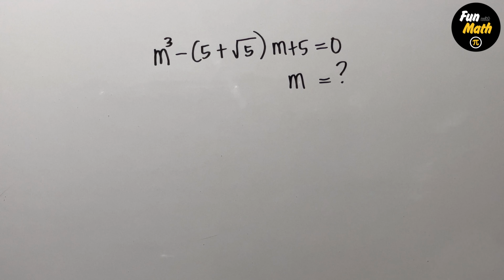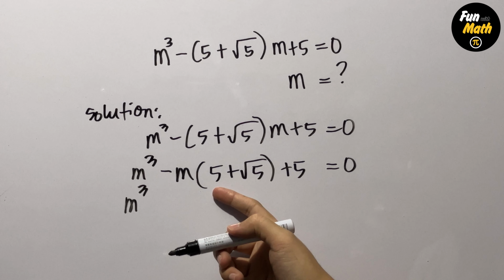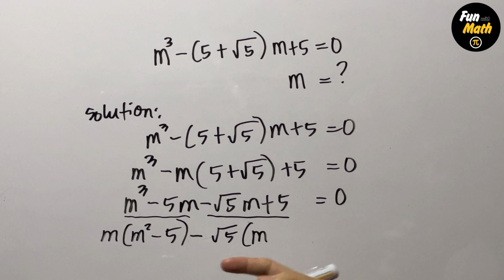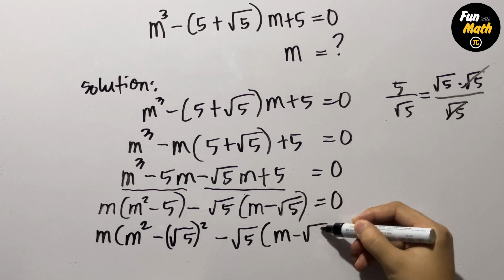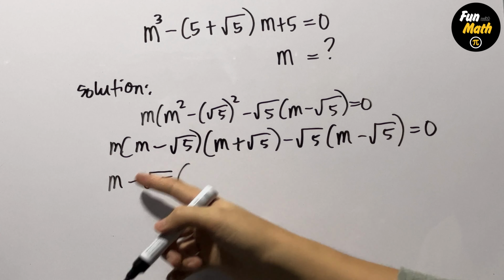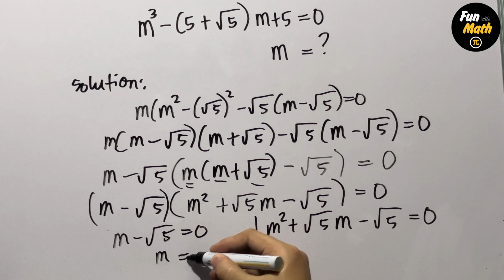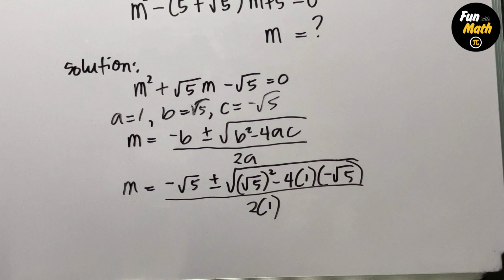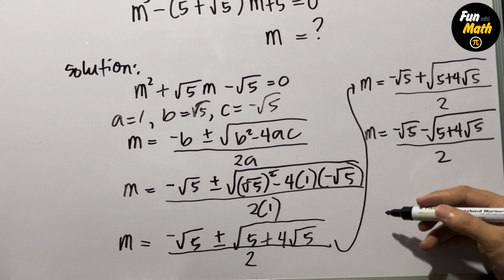Maths olympiad | A tricky maths International maths olympiad question | Algebra problem